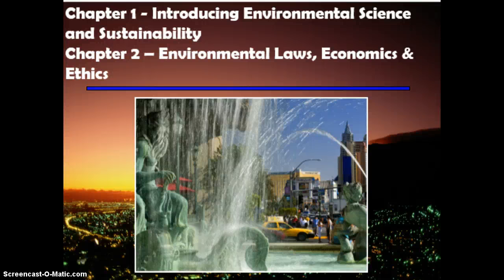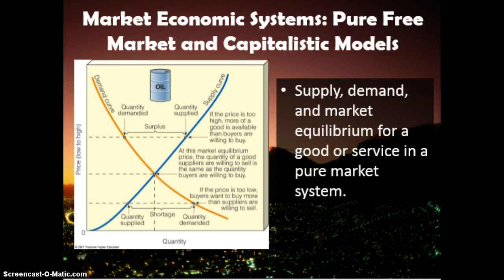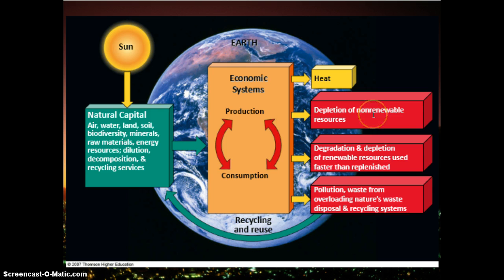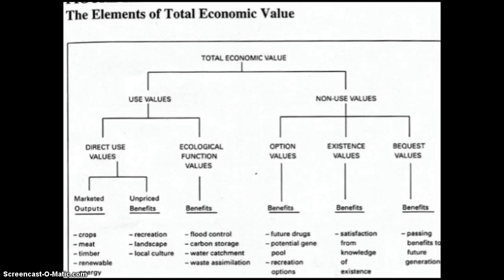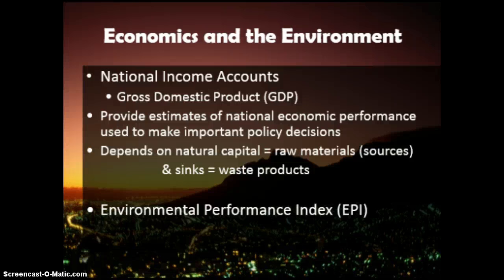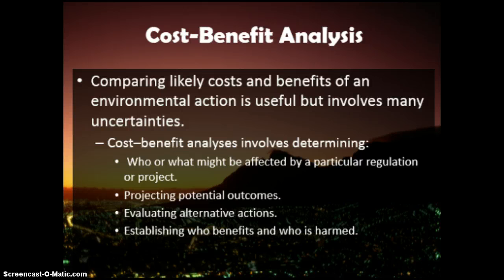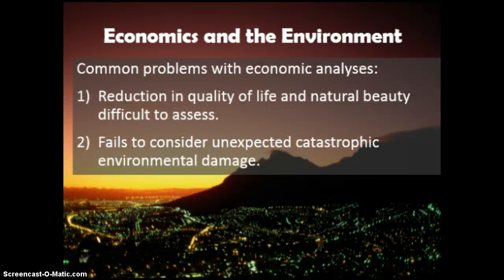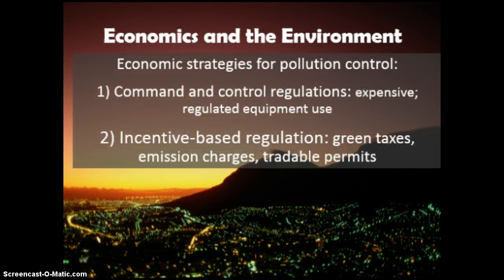Unit 1, Lecture 3 - Environmental Economics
APES lesson on how economics is involved in environmental science.  Introduces supply and demand curves, ecosystem services, cost benefit analyses, marginal costs, direct costs and externalities, command and control and incentive-based regulations, green taxes, cap and trade.